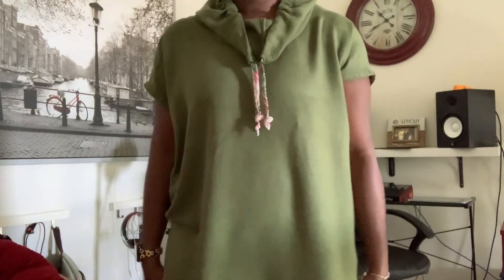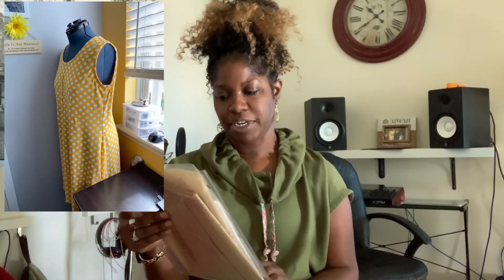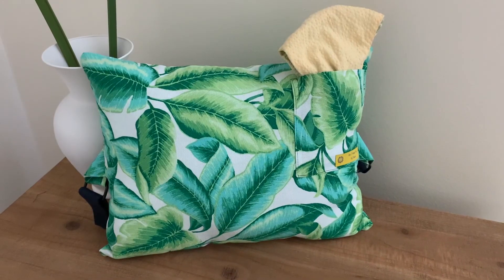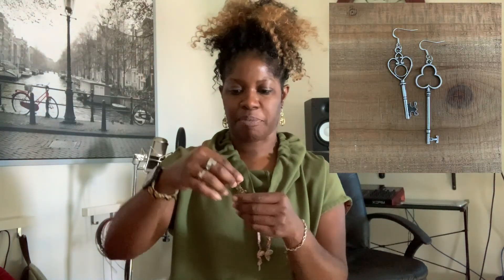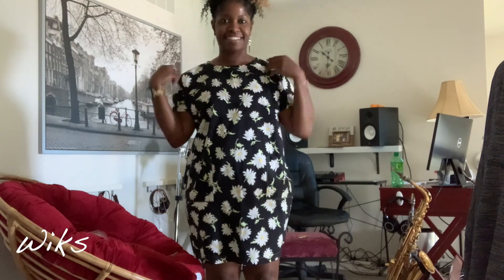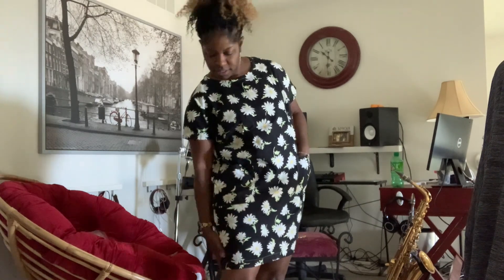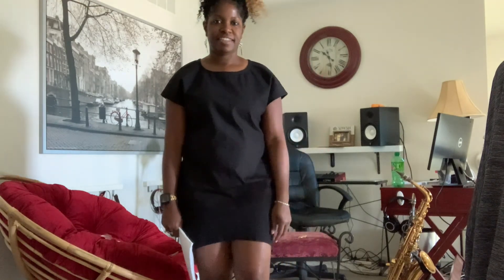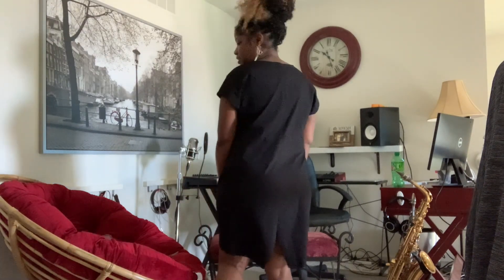SIMT | August Sew + Tell 🌻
Hello

Here's a look at what I made in August 2020.

Xo
Dana